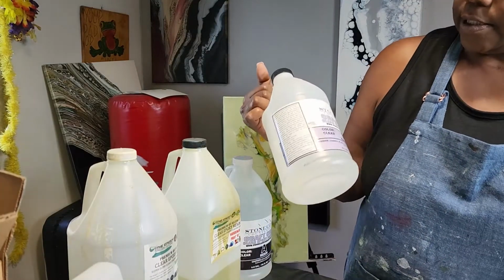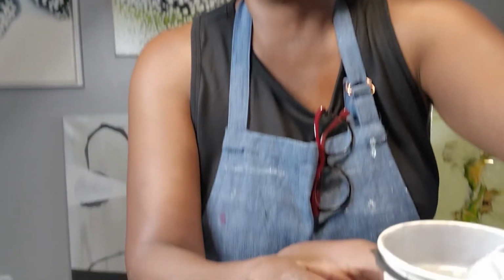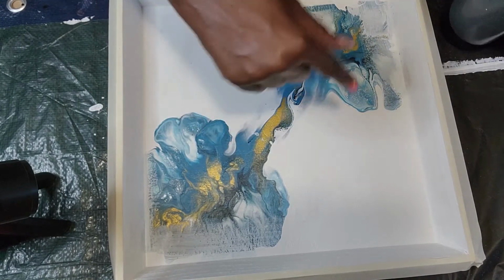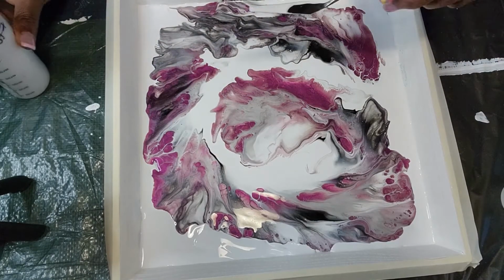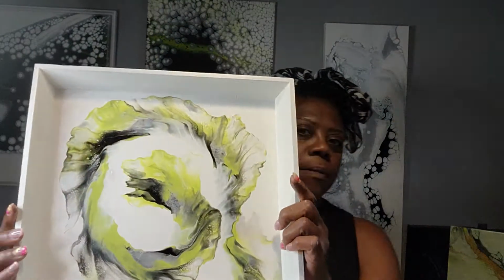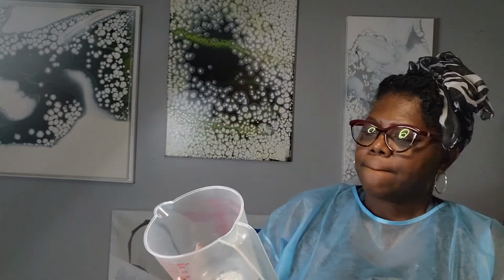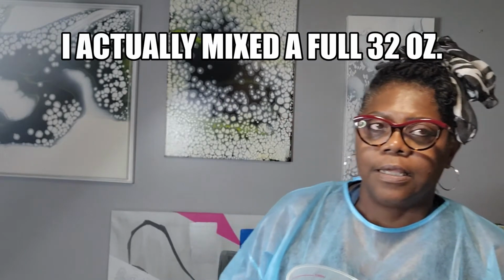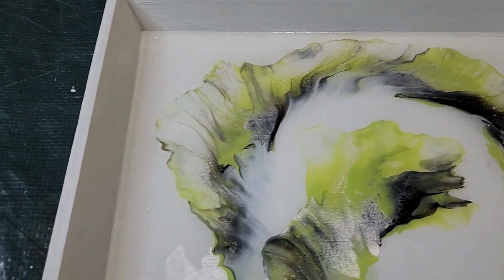LET'S TALK RESIN | Dutch Pour | Serving Tray | Acrylic Pouring Technique - Fluid Art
Let's talk RESIN.   Please enjoy the video.

Basecoat:
120 g Floetrol
60 g Winsor & Newton Tit White
A little water to thin

Pour Colors:
AL Silver
AL Flow Black
LTP Sangria
Amsterdam Pearl White
Mixed:
40 g Floetrol
20 g Paint
15 g water